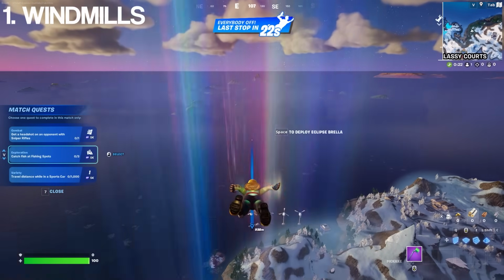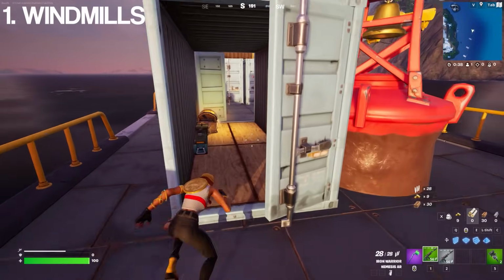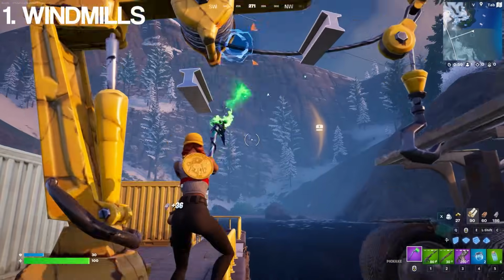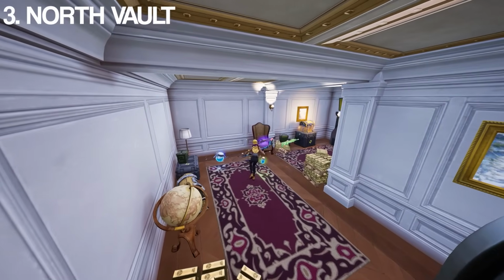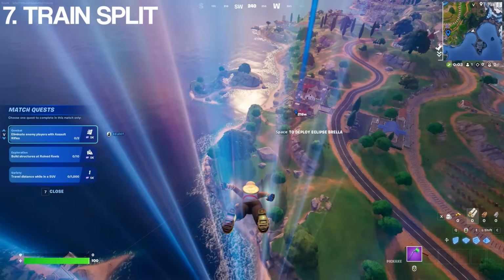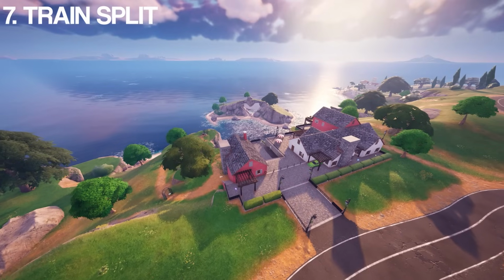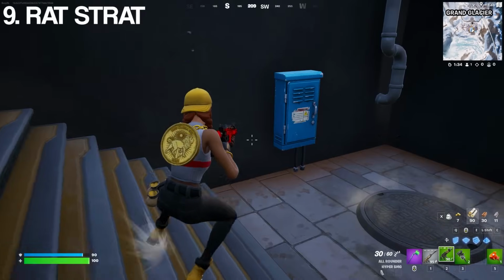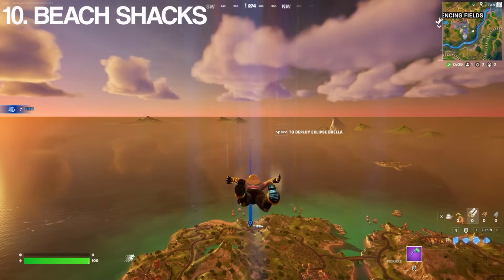10 Fortnite Chapter 5 Dropspots that are ACTUALLY Good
Solo Victory Cups are easy this season with these Fortnite Chapter 5 Dropspots That Will WIN YOU $100